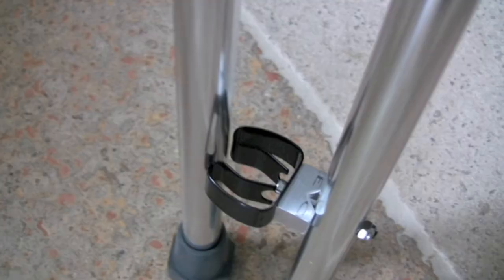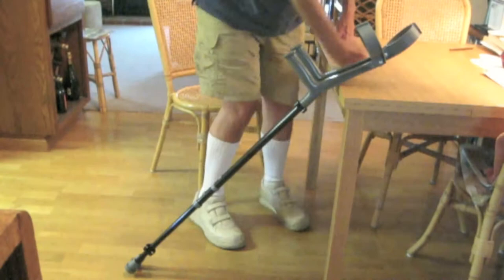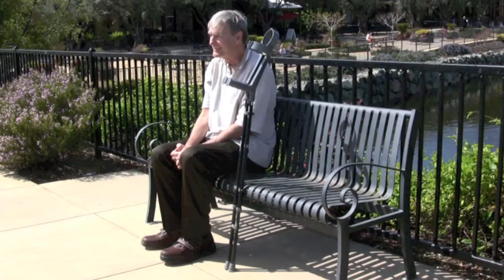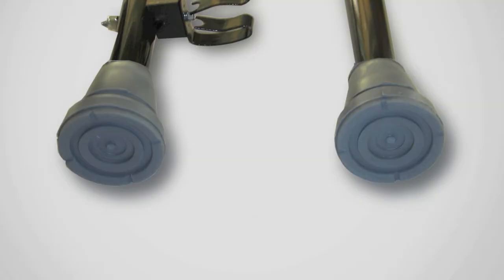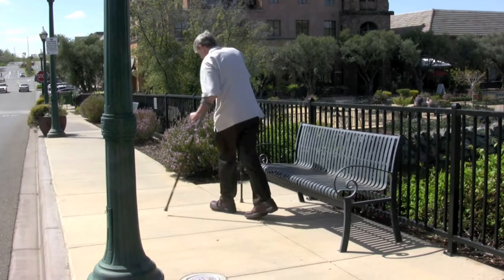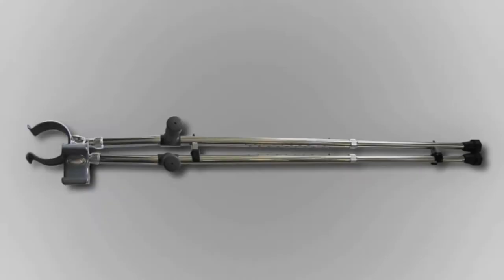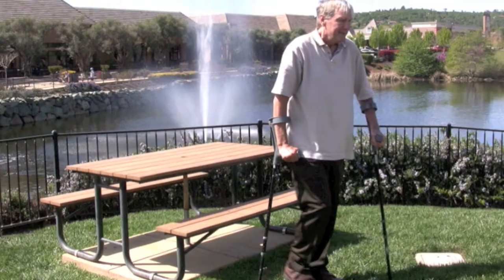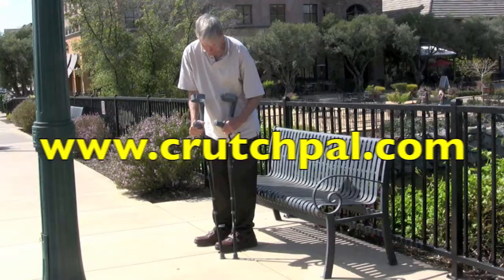crutch pal 3v.2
Crutch Pal new crutch companion clip to keep crutches together when needed for comfort, adjustability and convenience.